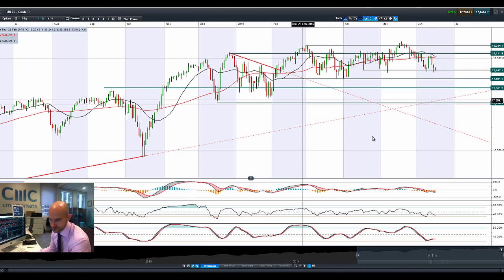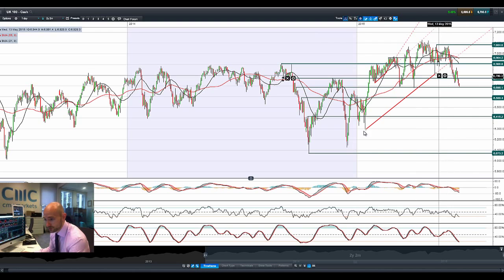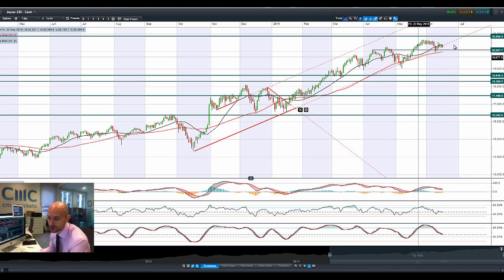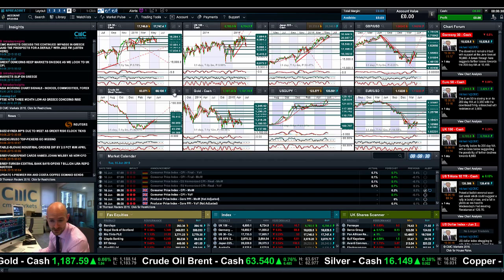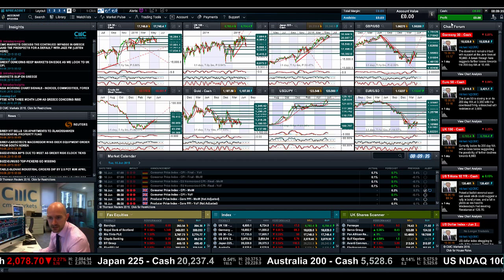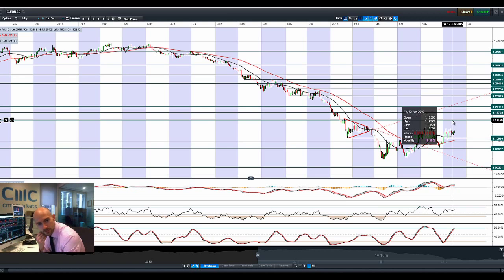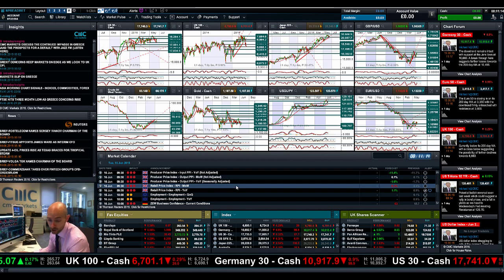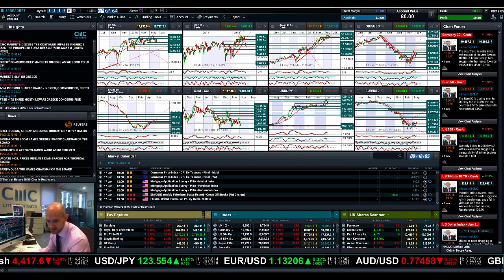USD slumps, equities retreat, Crude & Gold higher as Greece & FOMC in focus CMC Markets 16th June